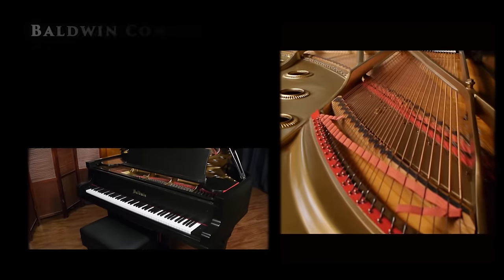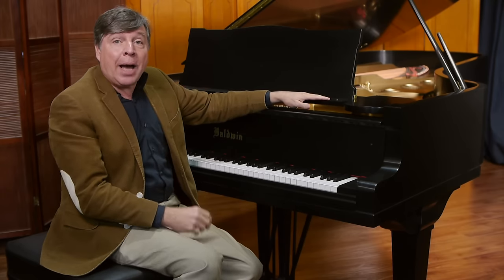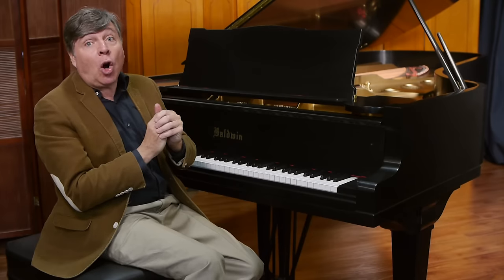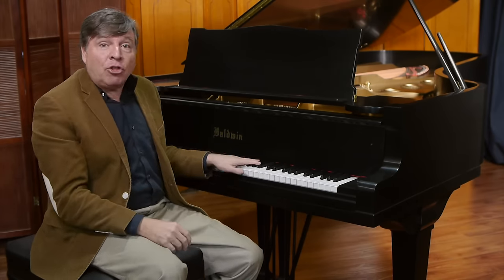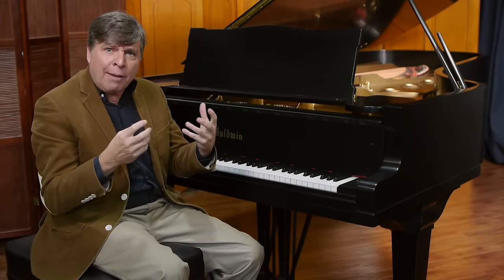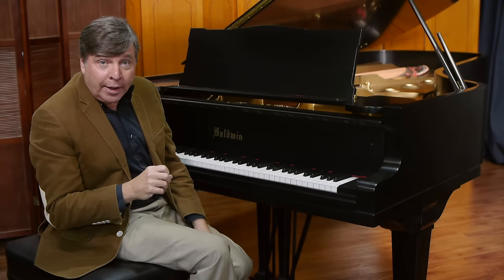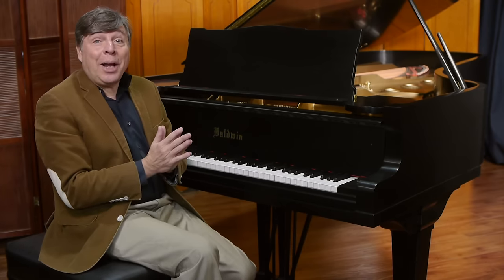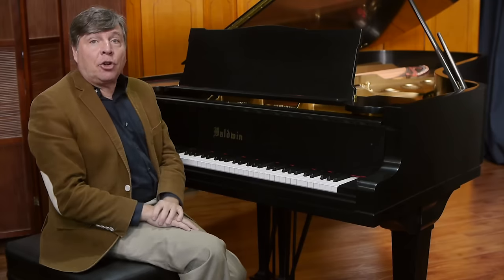Baldwin Model D Concert Grand Piano for Sale – Top Concert Pianos Online